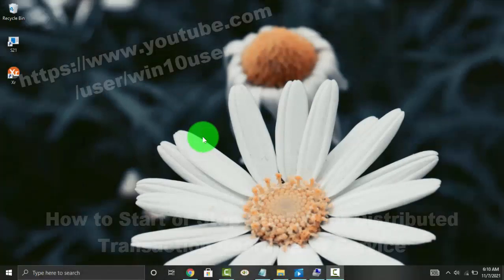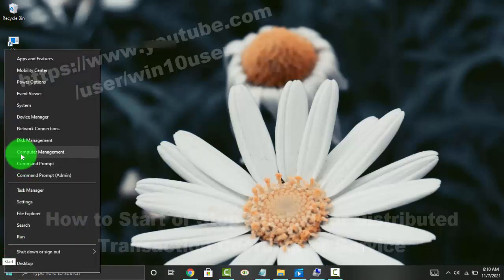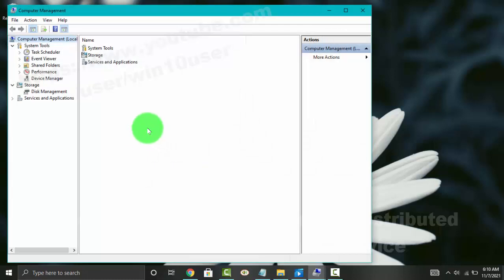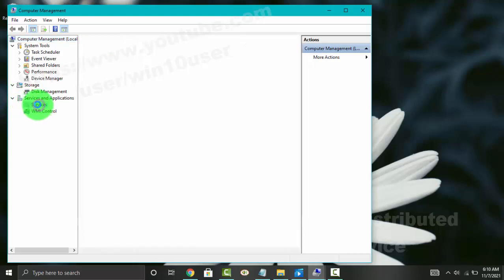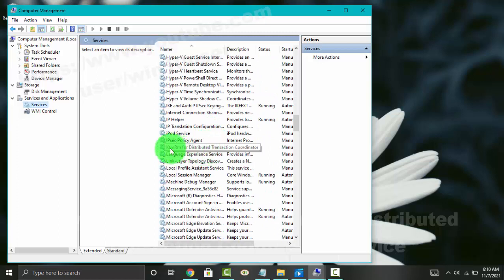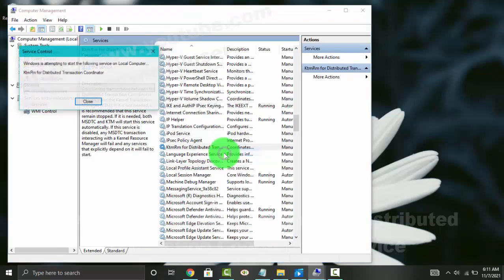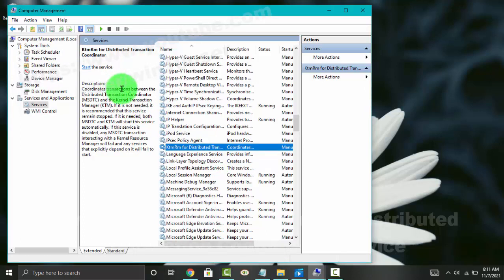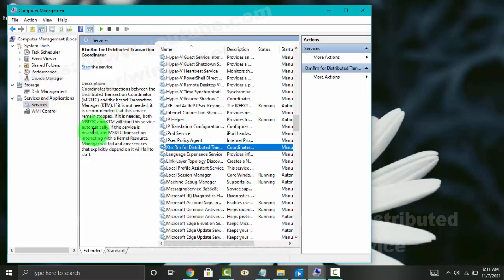Windows 10 Home : How to Start or Stop KtmRm for Distributed Transaction Coordinator Service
How to Start or Stop KtmRm for Distributed Transaction Coordinator Service in Windows 10 Home. This tutorial can also use in Windows 10 Pro. In this video I use HP Laptop 14-cm0075AU AMD Quad-Core Ryzen.